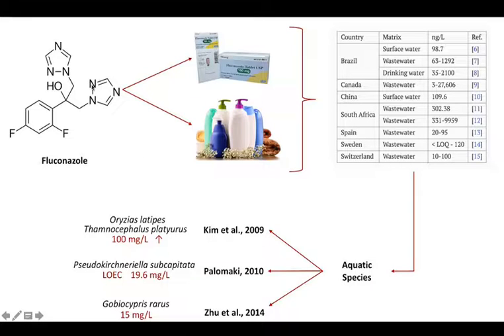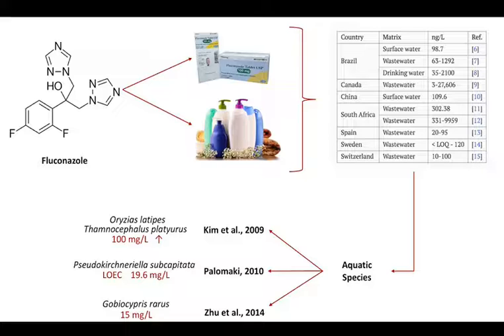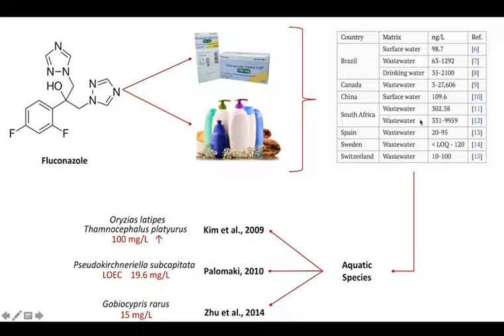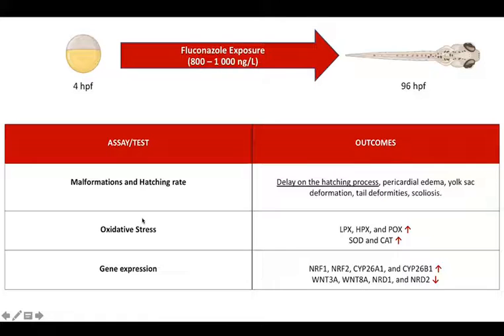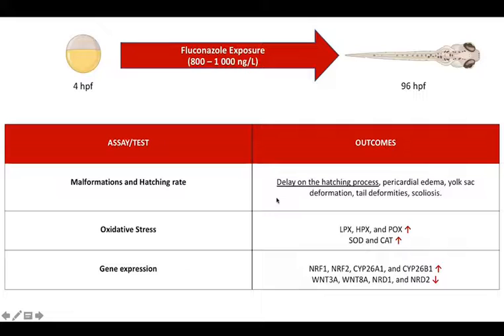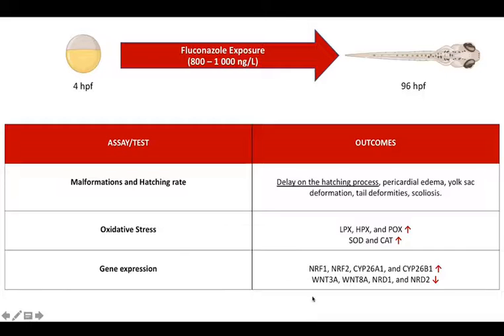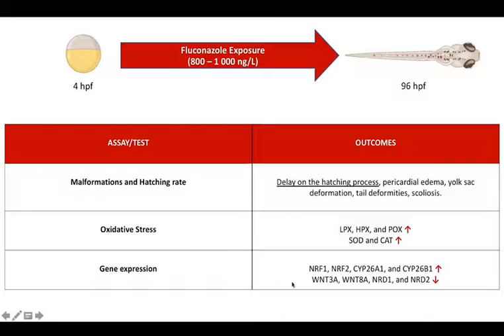[WEC&N] Video Abstract: Environmentally relevant concentrations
Video abstract from Water Emerging Contaminants & Nanoplastics (WEC&N)
Article Title: Environmentally relevant concentrations of fluconazole alter the embryonic development, oxidative status, and gene expression of NRF1, NRF2, WNT3A, WNT8A, NRD1, and NRD2 of Danio rerio embryos
Abstract
Up to date, there is little information published concerning fluconazole (FCZ) toxicity at environmentally relevant concentrations. Bearing in mind the above background of FCZ, we aimed to evaluate the embryotoxic effects environmentally relevant concentrations of FCZ (800-1000 ng/L) may induce in Danio rerio. Moreover, we also wanted to prove whether these FCZ concentrations could generate oxidative stress and alter the expression of several genes related to the antioxidant mechanisms, sterol and retinol biosynthesis, and embryogenesis. Our findings demonstrate that FCZ, at all concentrations, induced pericardial edema, yolk sac deformation, scoliosis, and tail malformation in embryos. Moreover, we also demonstrated this drug altered the redox equilibrium of fish, promoting the production of lipoperoxidation level, hydroperoxide content, and protein carbonyl content in a concentration-dependent manner. Concerning gene expression, FCZ downregulated wingless-type MMTV integration site family member 3a (WNT3A), wingless-type MMTV integration site family member 8a (WNT8A), N-arginine dibasic convertase 1 (NRD1), and N-arginine dibasic convertase 2 (NRD2) and upregulated cytochrome P450 family 26 subfamily a member 1 (CYP26A1), cytochrome P450 family 26 subfamily a member 1B (CYP261B), nuclear respiratory factor 1 (NRF1), and nuclear respiratory factor 2 (NRF2) in D. rerio larvae. Collectively, our results point out that FCZ, at low concentrations, may alter the embryogenesis, oxidative status, and expression of several genes in D. rerio embryos via an impairment in sterol and retinol biosynthesis. Thus, our results provide some of the first evidence that FCZ, even at environmentally relevant concentrations, is harmful to aquatic species.